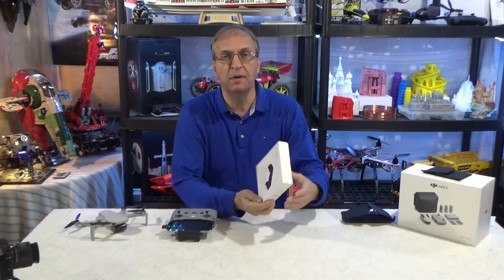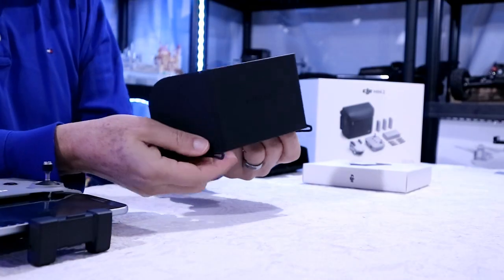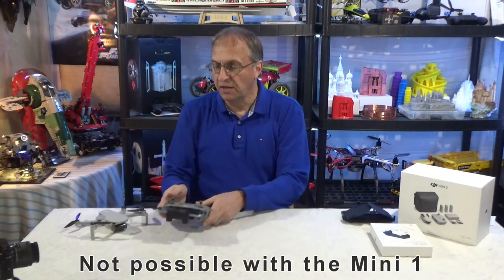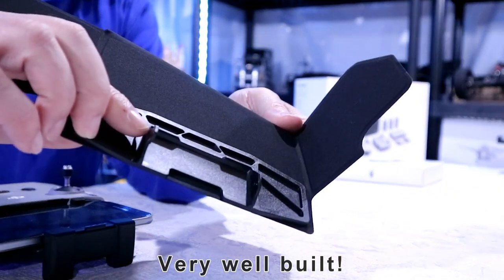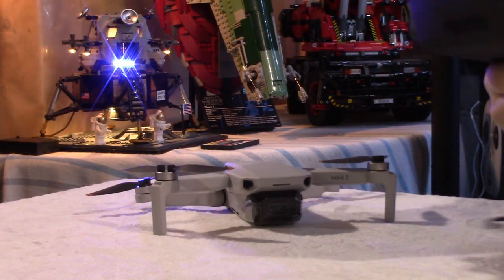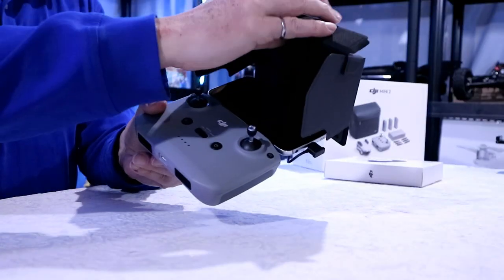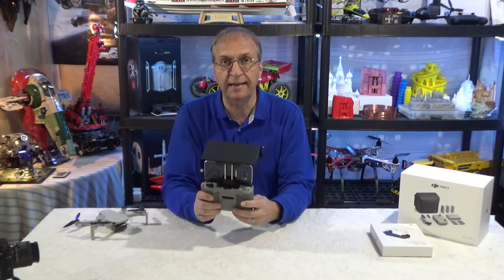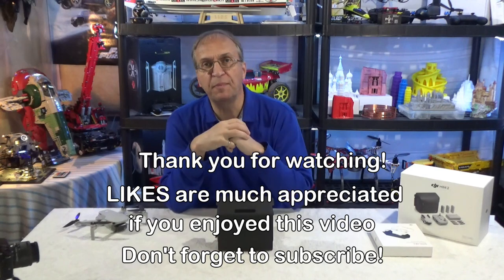DJI Mini 2 drone | Remote Controller Monitor Hood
This is a must have accessory for the Mini 2 drone and it is not expensive!  dji did an excellent job designing this monitor hood for the Mavic Air 2 and the good news is that it also fits on the Mini 2 controller!  Yup, since the controllers are now the same between the two brothers, this excellent accessory for the Air 2 can now be shared with the new Mini 2.  The build quality is really amazing and dji nailed it for ease of use.  Once folded, you can also easily fit this hood inside your carrying bag, dji brand or not.  I hope you will find this review helpful and that you everyone for visiting my channel.

Don't miss my other videos on drones and aerial photography.  Remember that LIKES are much appreciated if you enjoyed this video.  Thank you everyone for watching my video.